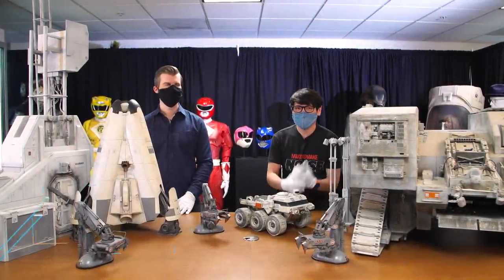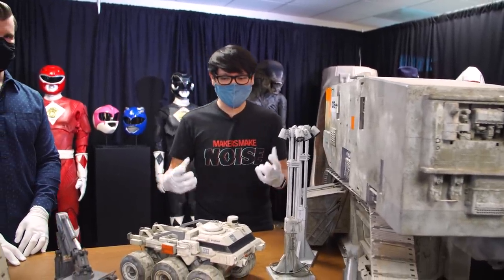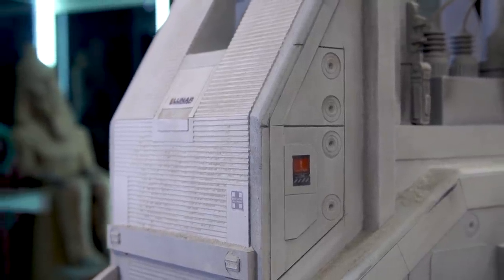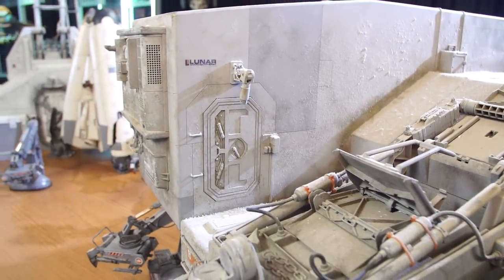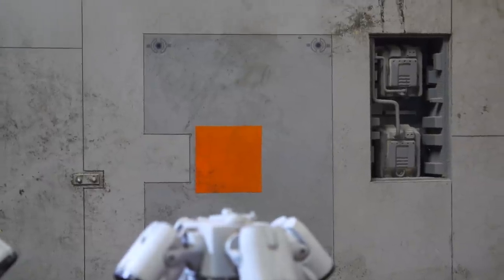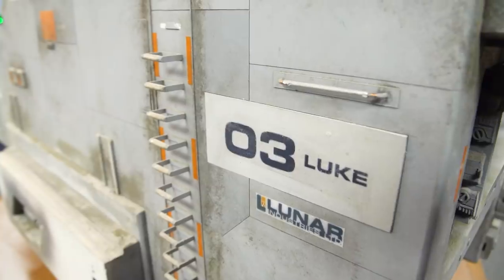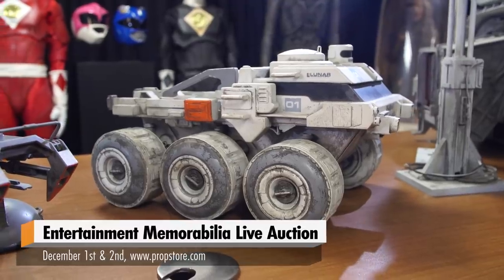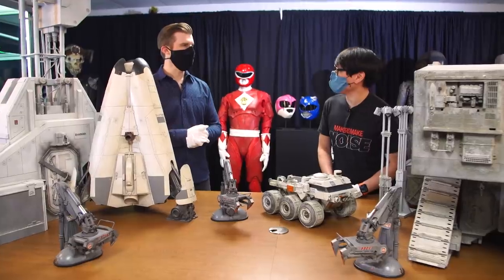Filming Model Miniatures from Moon!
Duncan Jones' Moon is one of our favorite science fiction films in recent memory, and it featured wonderful use of scale model miniatures to for shots of the lunar base and vehicles on the lunar surface. We get up close with a selection of these gorgeous miniatures--made by Bill Pearson and his model shop team at the Shepperton Studios--which have just come out of a private collection to be part of Prop Store's upcoming Entertainment Memorabilia Live Auction (December 1-2).

Check out the full catalog of props and costumes from this collection

Read more about the model miniatures made for Moon on concept designer Gavin Rothery's blog